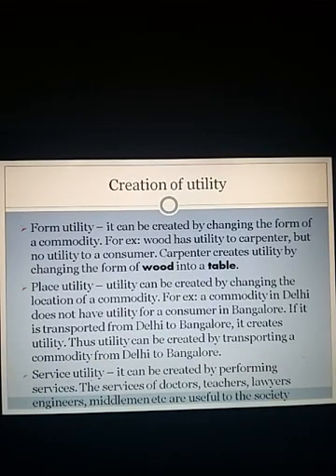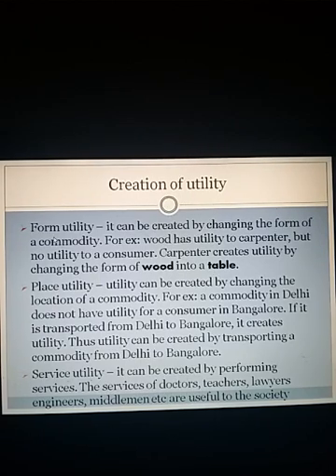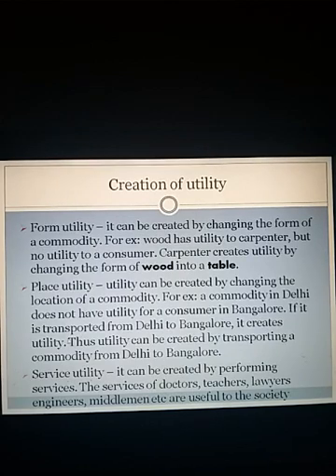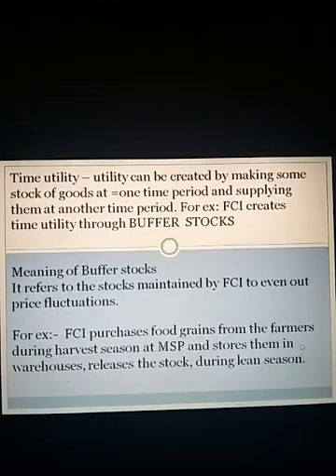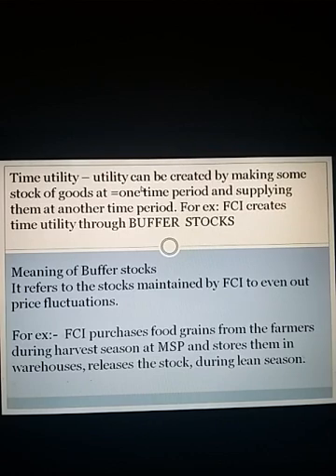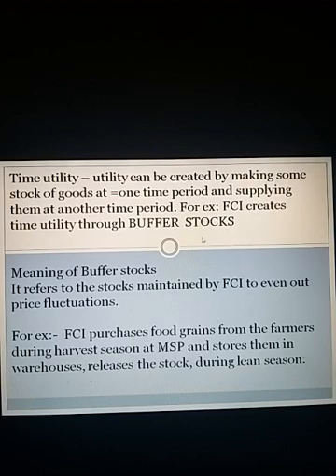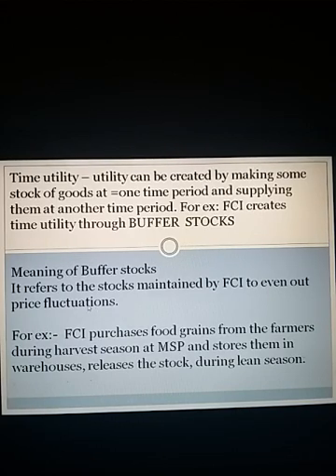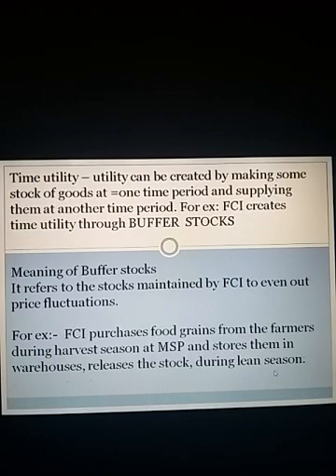ECONOMICS-IX-BASIC CONCEPTS OF ECONOMICS-1.2(10-MAY-2020)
ECONOMICS-IX
BASIC CONCEPTS OF ECONOMICS-1.2
TOPIC : UTILITY